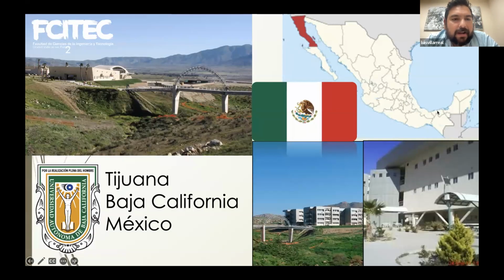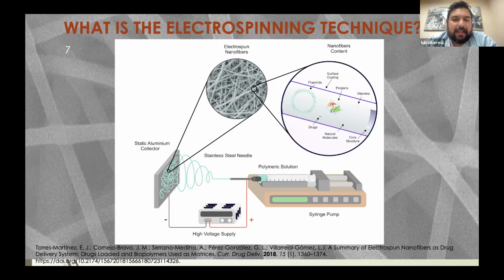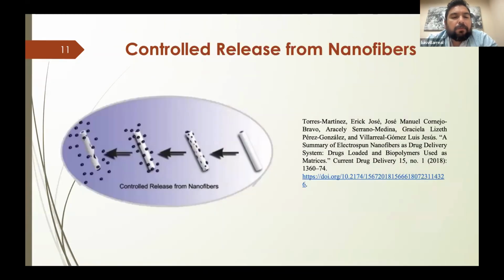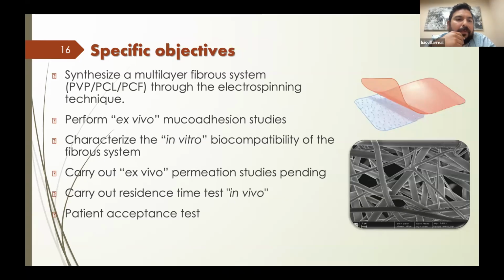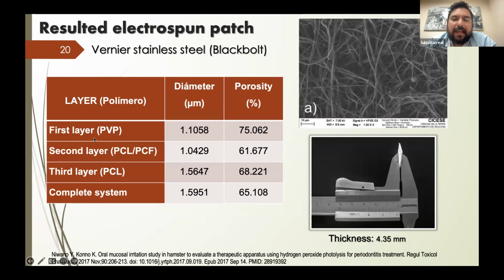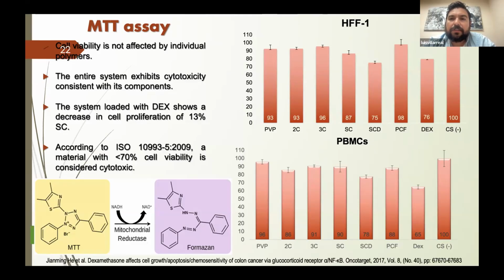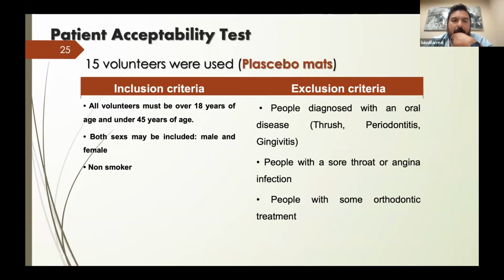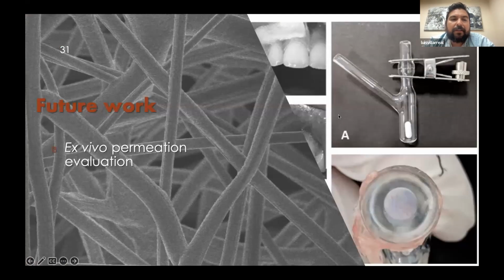Participación en el Global Virtual Summit on Pharmaceutical and Novel Drug Delivery System